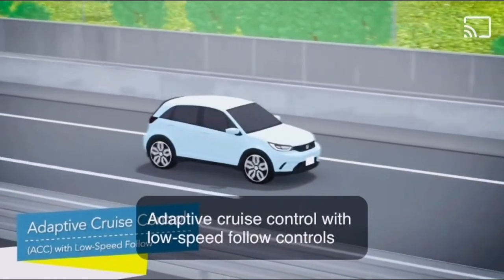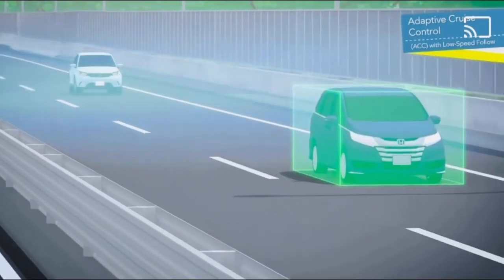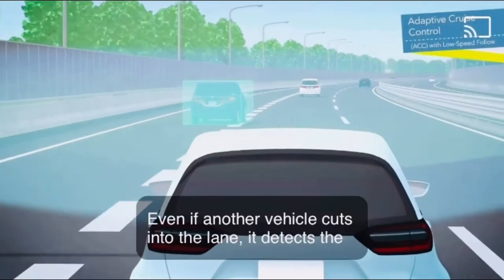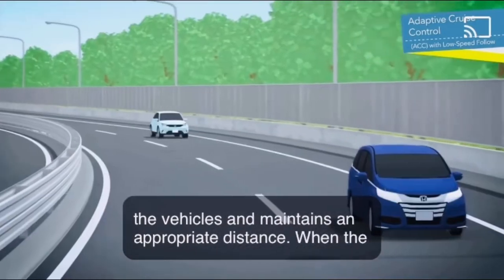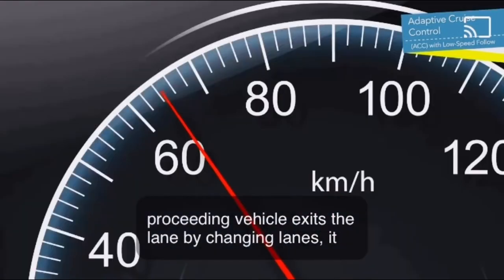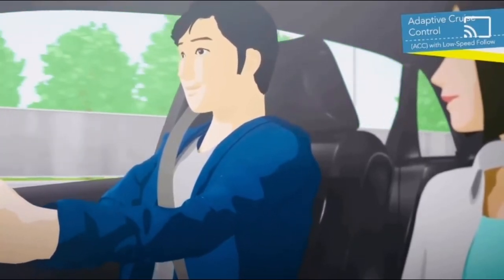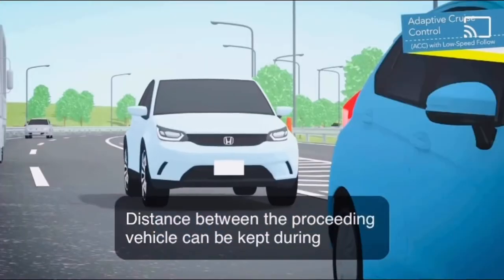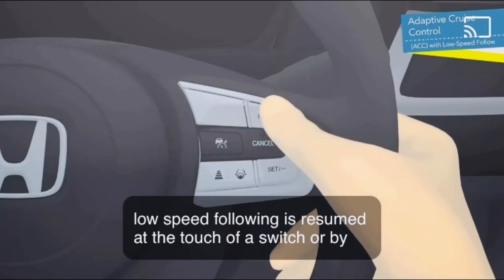ADAPTIVE CRUISE CONTROL (ACC)! How does it work? | Boy Honda Vlog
Honda sensing is our exclusive intelligent suite of safety and driver- assistive technologies designed to alert you to things you might miss while driving.

Available in,
Honda Accord 2021 model
Honda CRV S turbo diesel 2021 model
Honda CRV SX AWD  turbo diesel 2021 model

Keep safe Everyone! God bless!!!